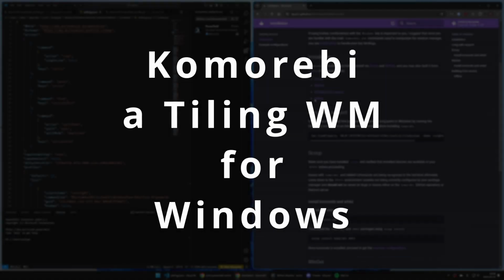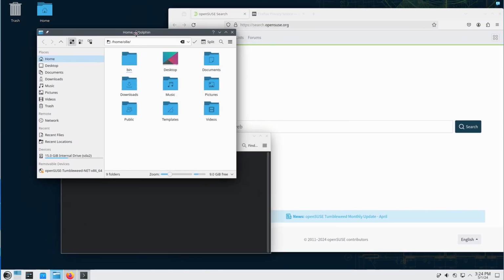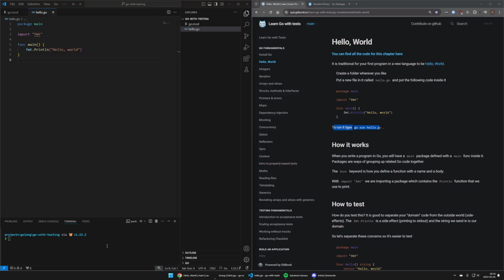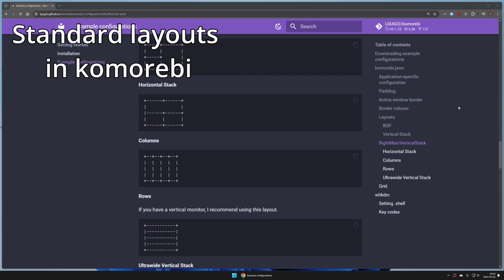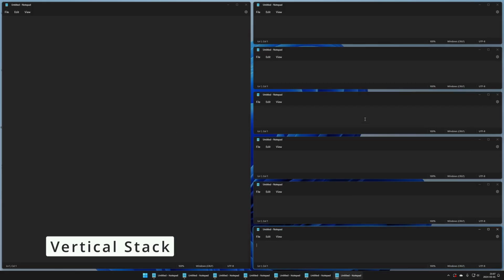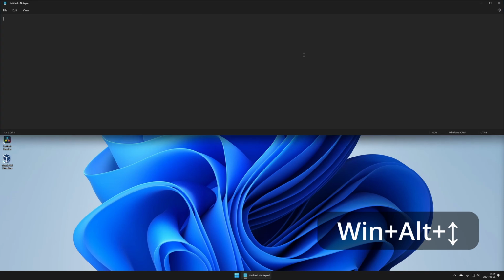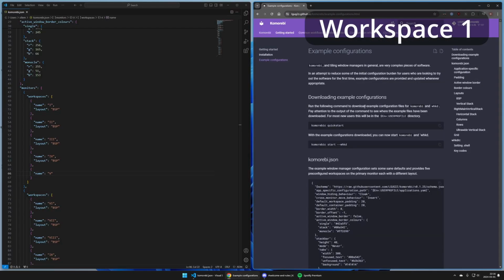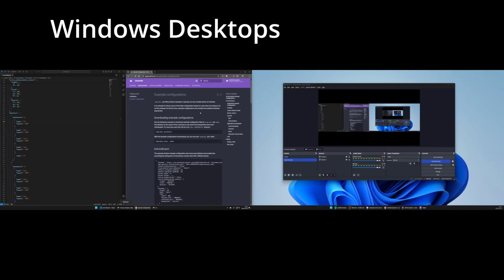Komorebi - A Tiling Window Manager for Windows?!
Komorebi is a tiling window manager for Windows and in this video we will go over some of the key concepts of why you would want to use a tiling window manager.